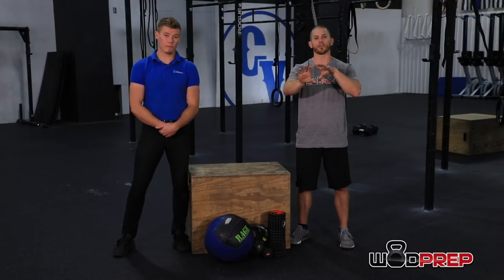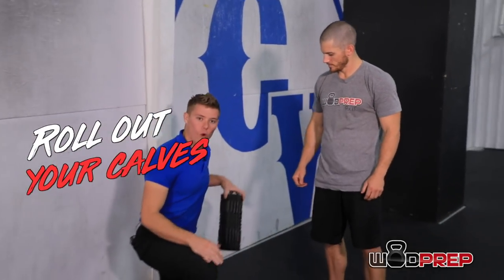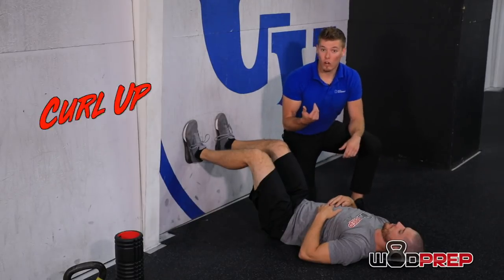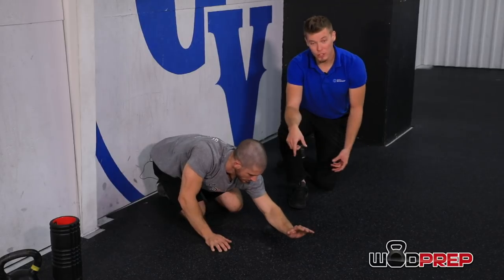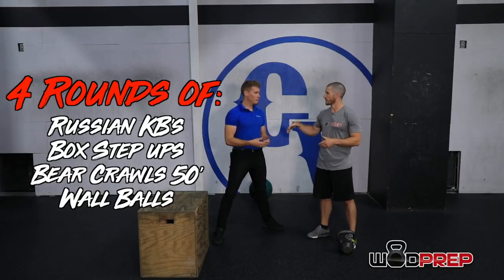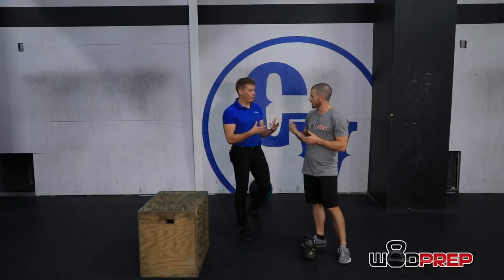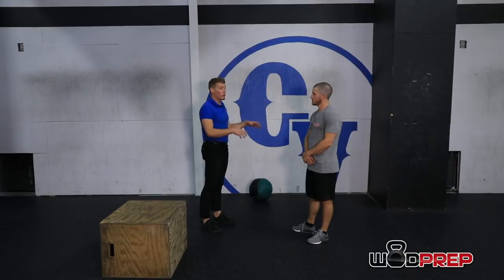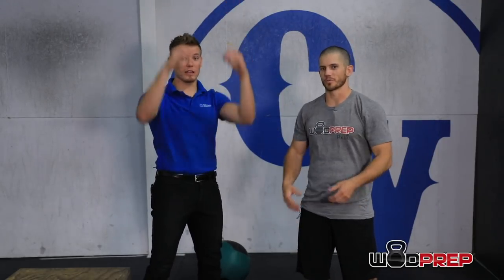The Ultimate Recovery WOD for CrossFit® 20.2 🏆 (WODprep Official)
Check out the only recovery video that you need for CrossFit Open Workout 20.2. Here's what you need:
- Box
- Kettlebell
- Med Ball
- Foam Roller
- Med Ball